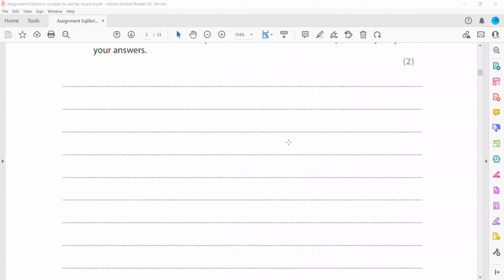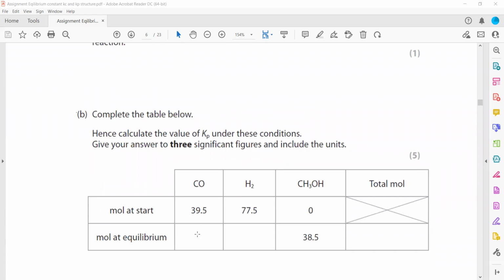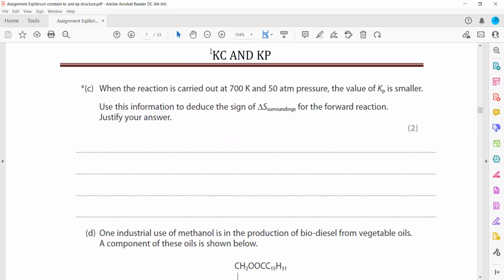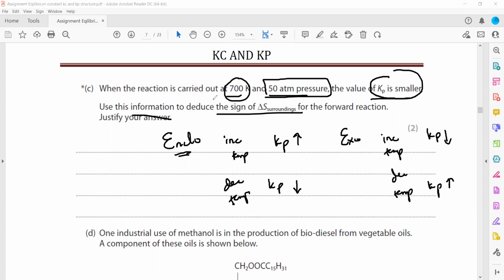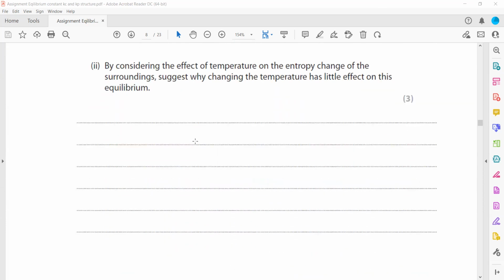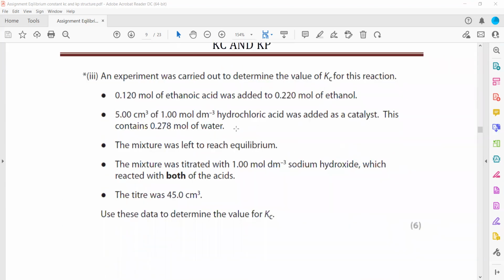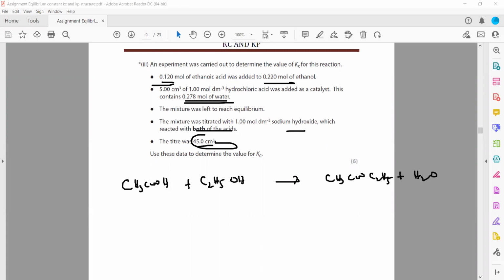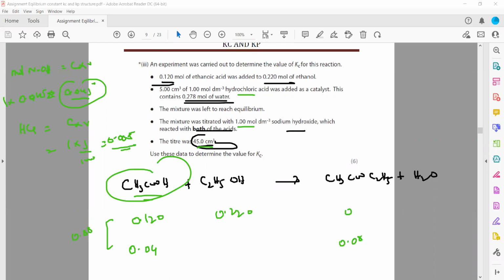Equilibrium Constant Kc and Kp Structure Question (2 to 3) A2 Chemistry Unit 4 Lecture 4f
Structure Question (2 to 3)